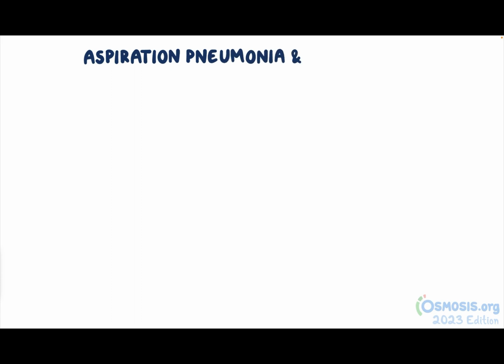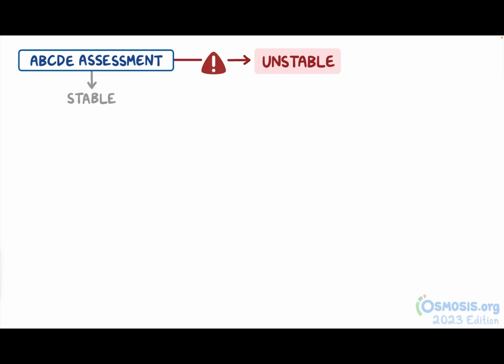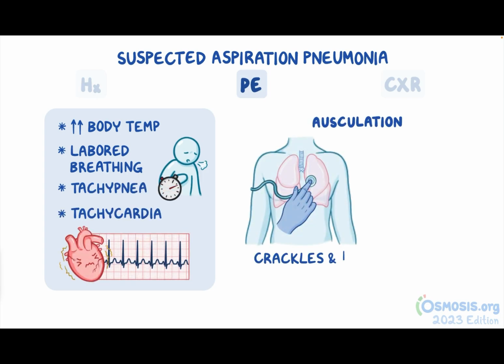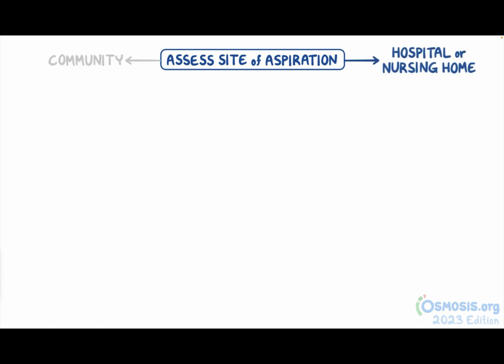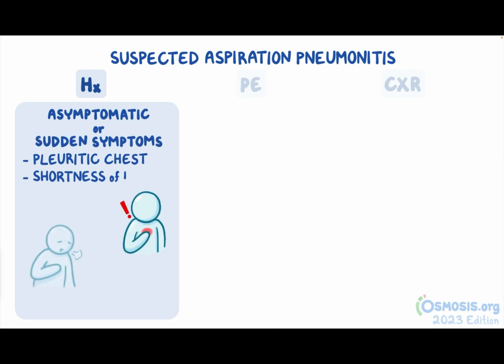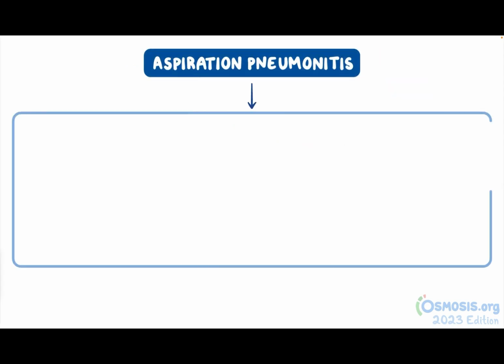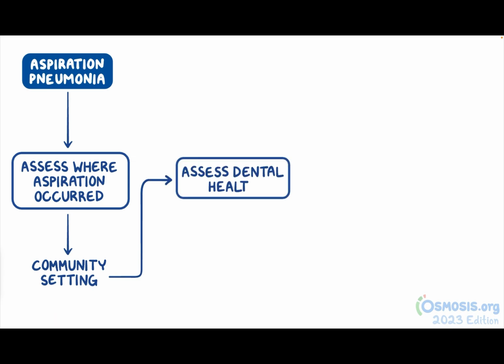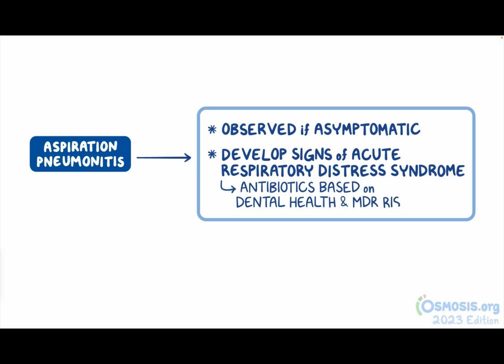Aspiration pneumonia and pneumonitis: Clinical sciences